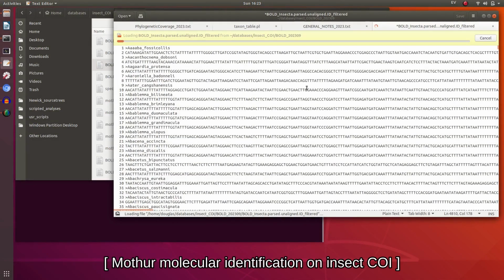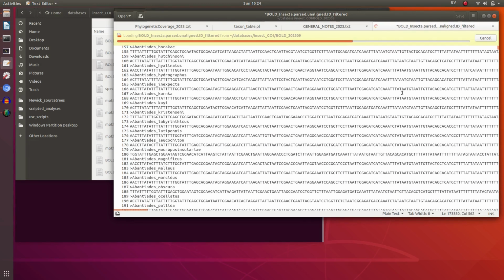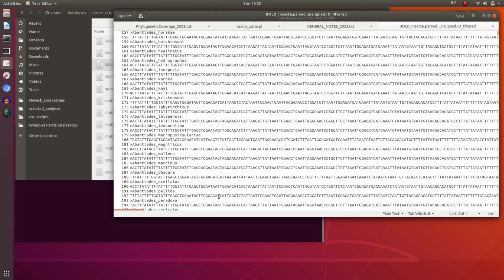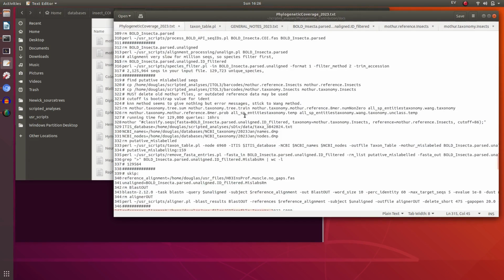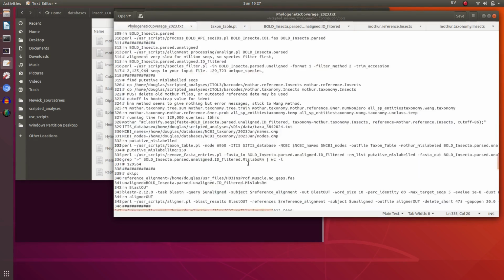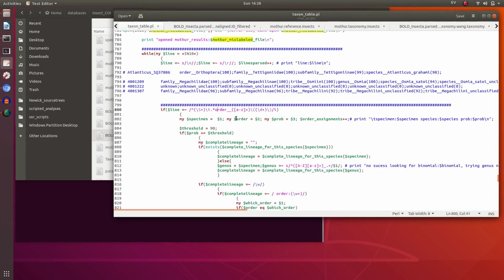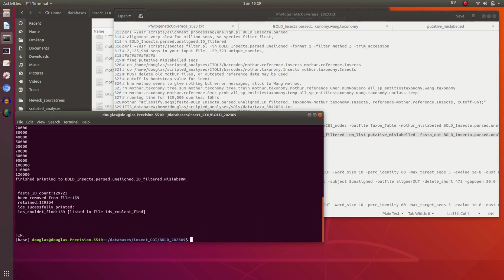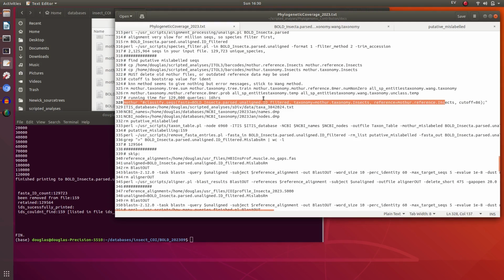Mothur molecular identification on insect COI